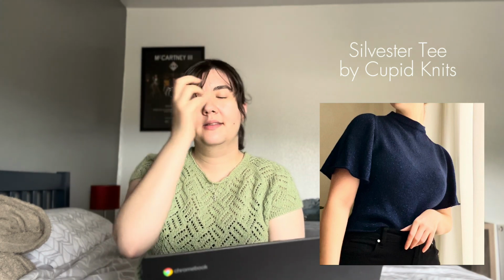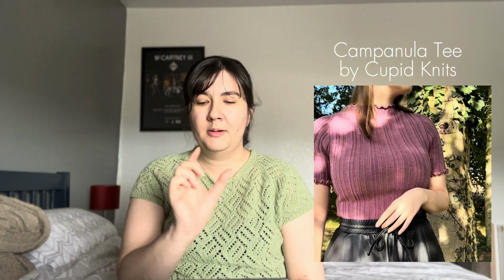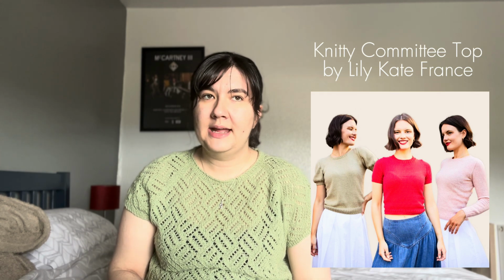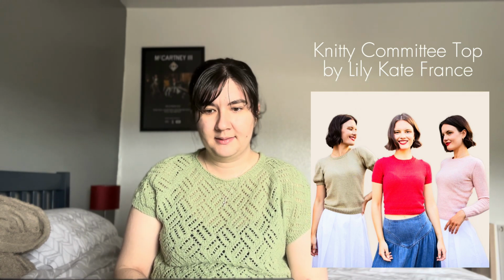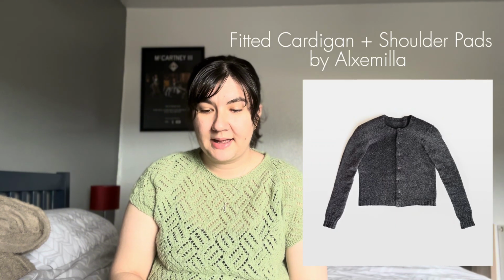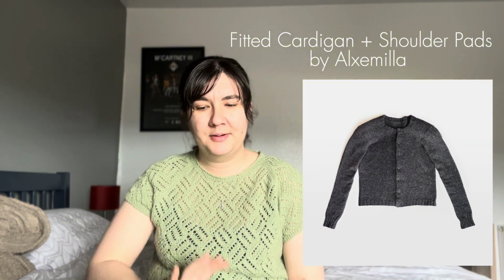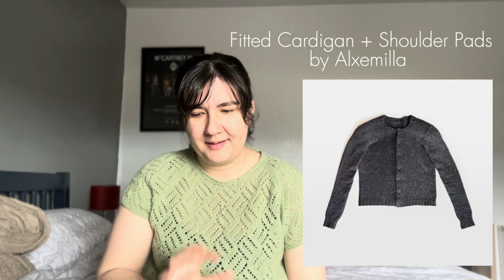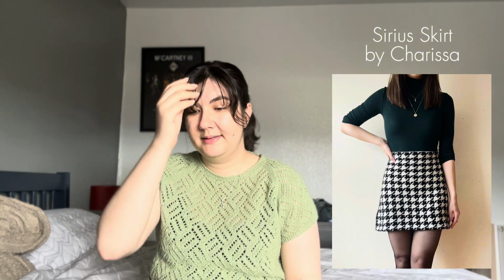10 Cozy Knits That Are Perfect for Work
It's been months of searching, and finally I have secured a job!! To celebrate, I thought that I would go through my work-friendly knits bundle on Ravelry and share with you my top 10 knitting patterns for a work/office wardrobe!

If you enjoy knitting pattern round ups and would like to see me do more of these types of videos, give me a like and let me know what pattern round ups you'd like to see in the future!

Chapters:
00:00 - Intro
02:12 - Patterns
14:48 - Outro